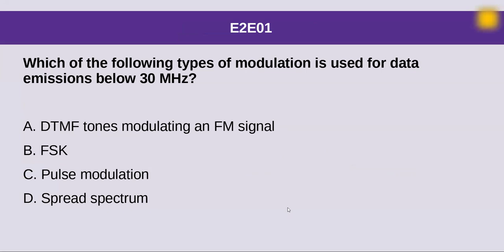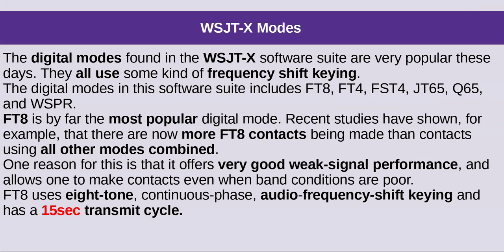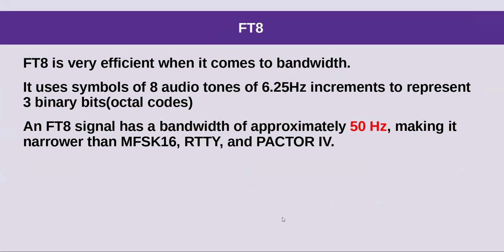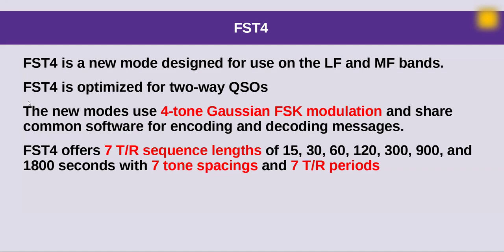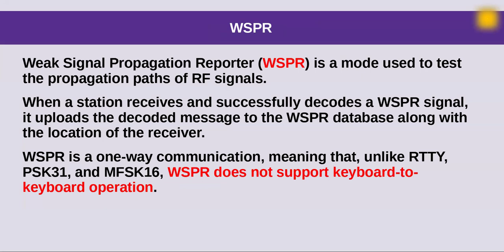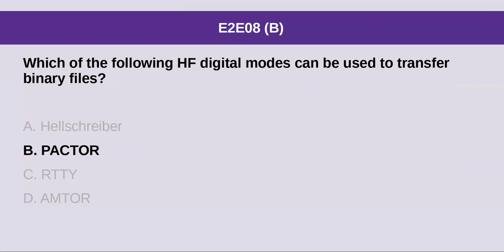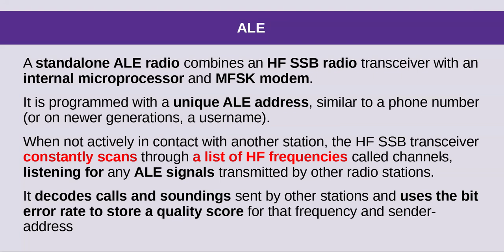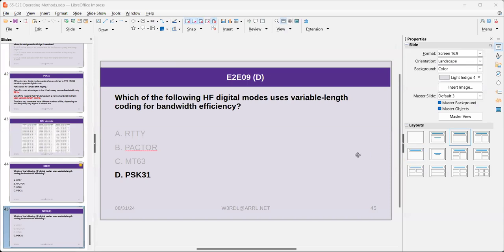E2E Operating Procedures(Operating HF Digital Modes) 8-31-2024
This is an unedited live recording of an Amateur Extra License class session on Operating HF Digital Modes(Frequency Shift Keying, WSJT-X, ALE, and PSK31), August 31, 2024.